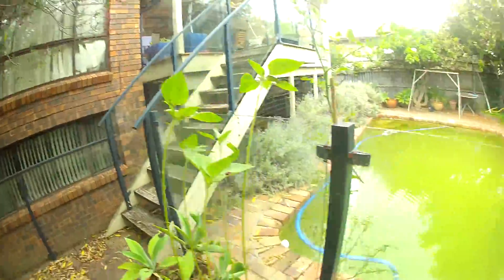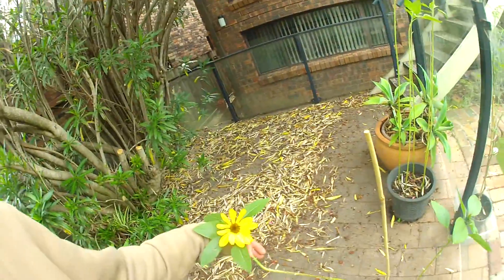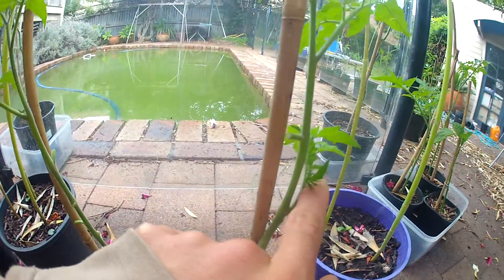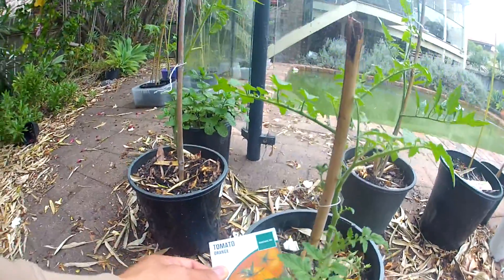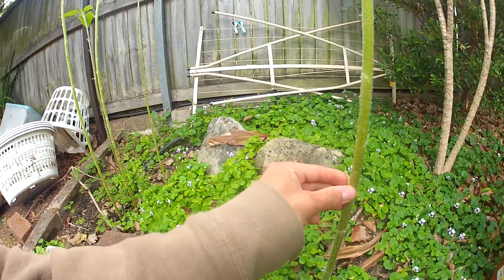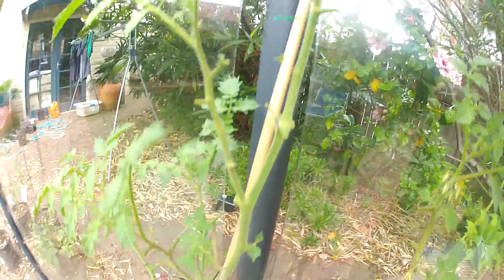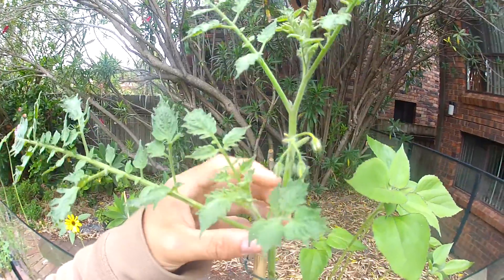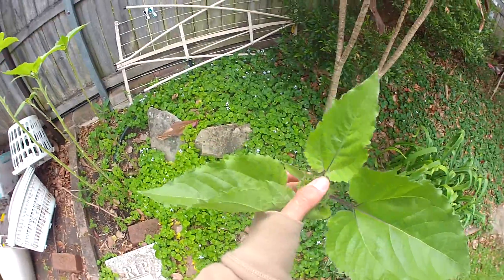15th December Weekly upload